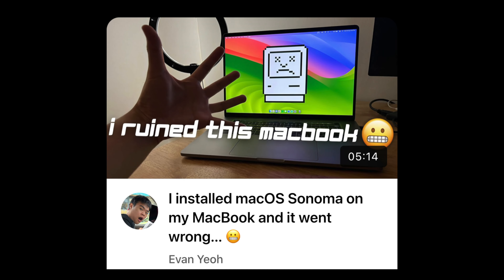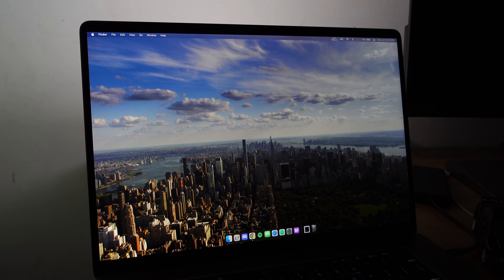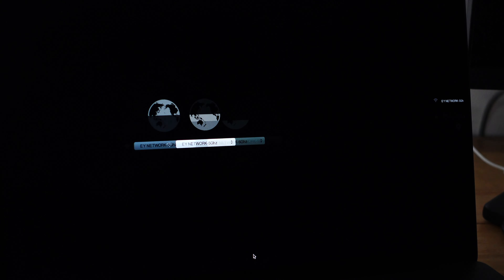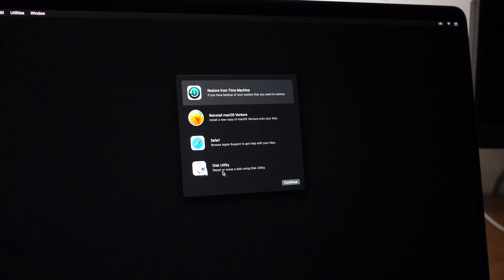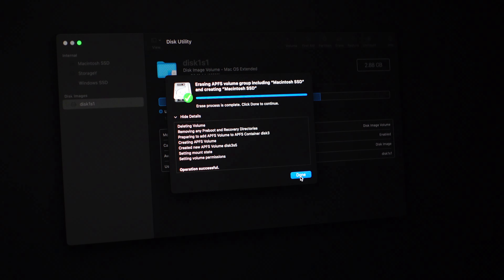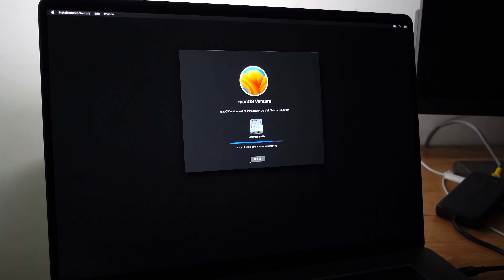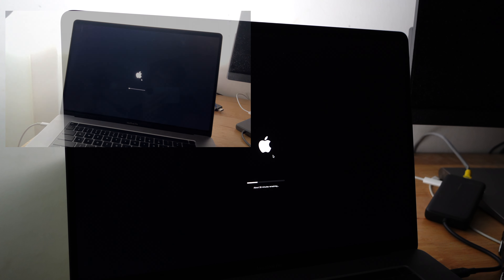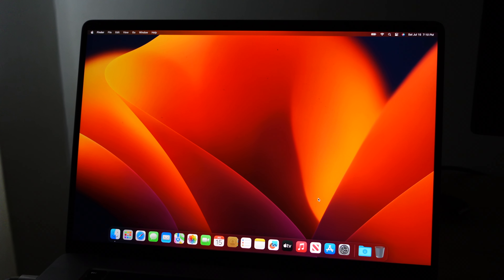macOS Ventura to the rescue! (Part 2/2)